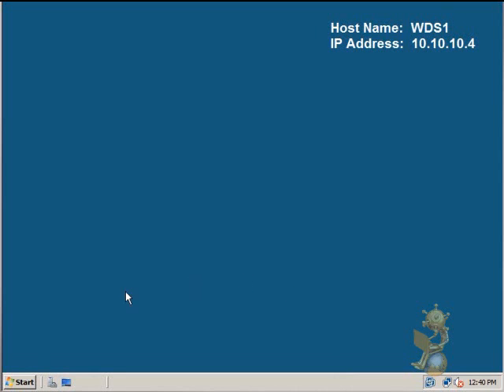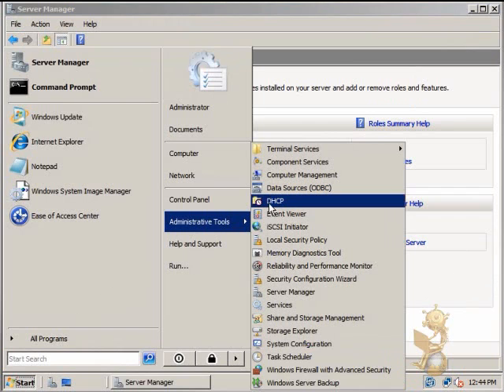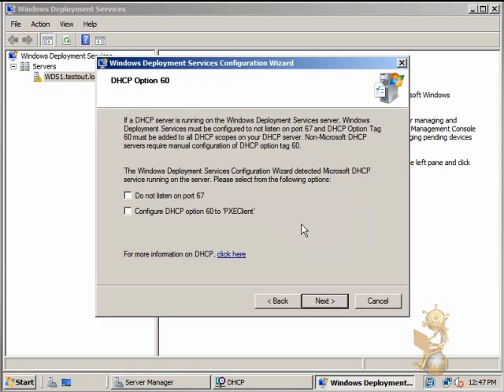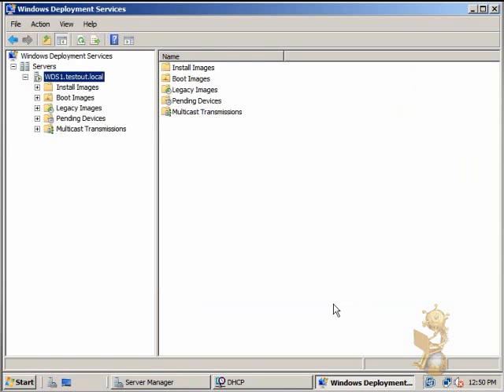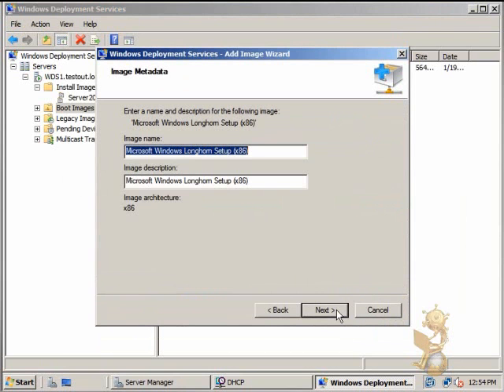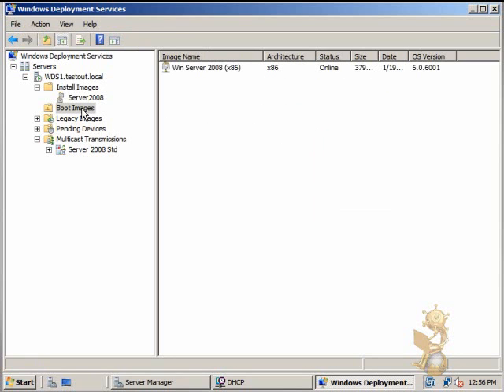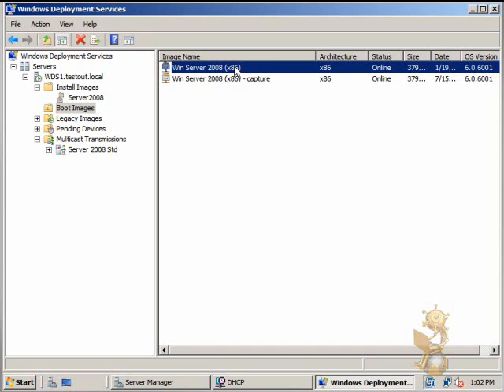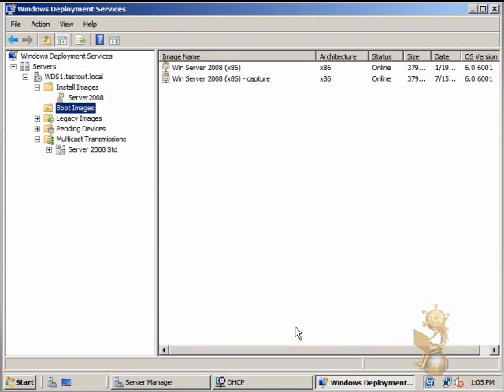Install & Configure WDS in Server 2008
This video explains how to install & configure WDS in server2008